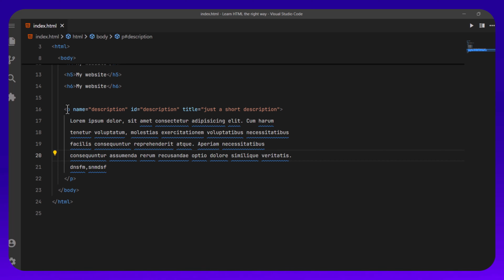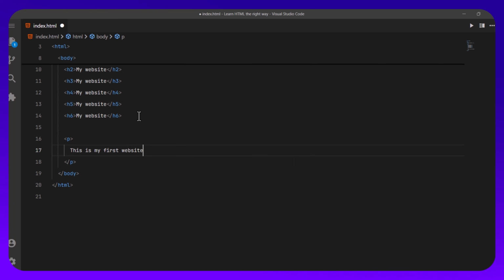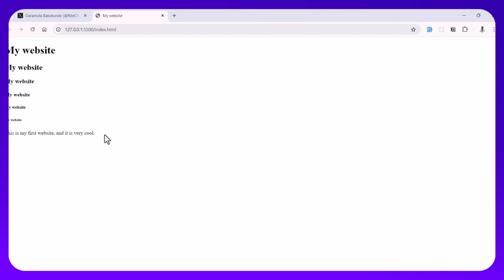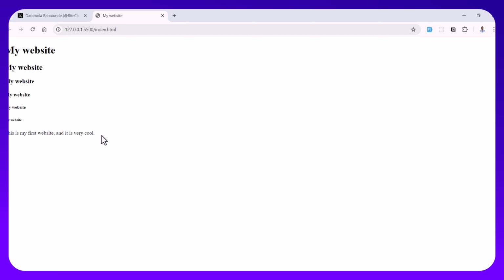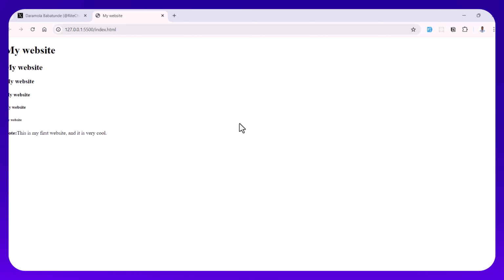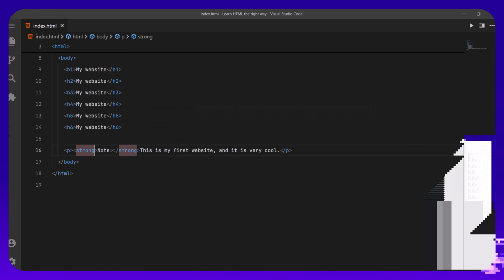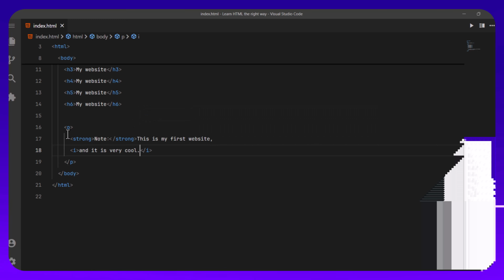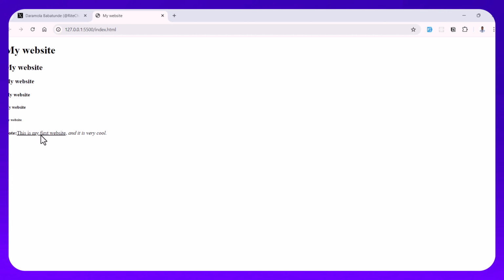TEXT FORMATTING - LEARN HTML THE RIGHT WAY (BEGINNER & ADVANCE)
In this video, you will learn about HTML attributes.